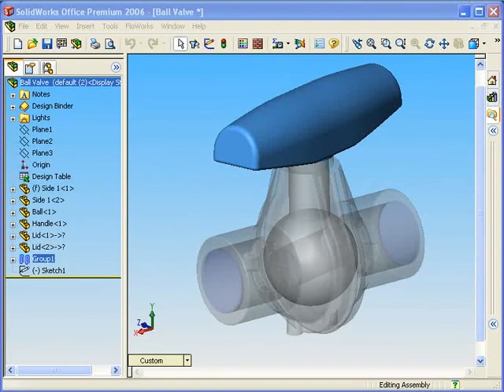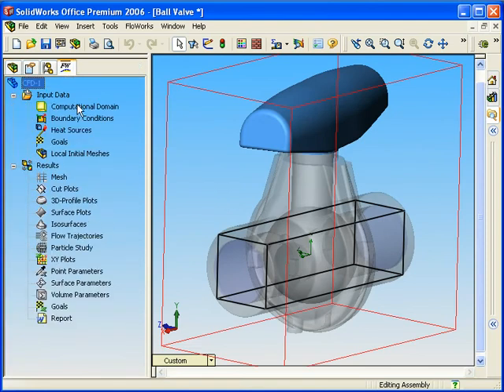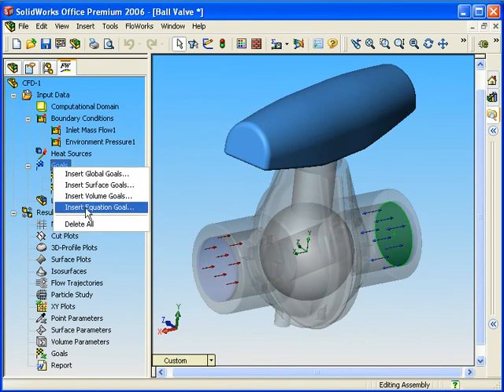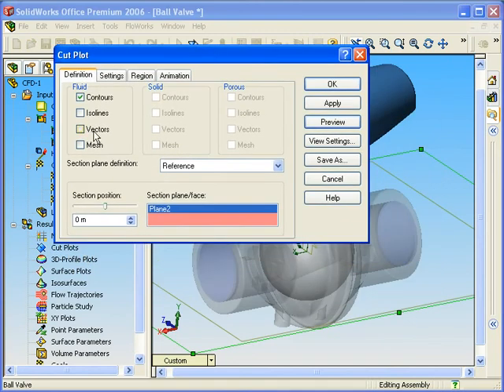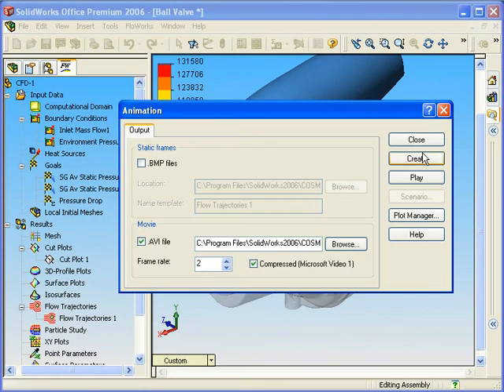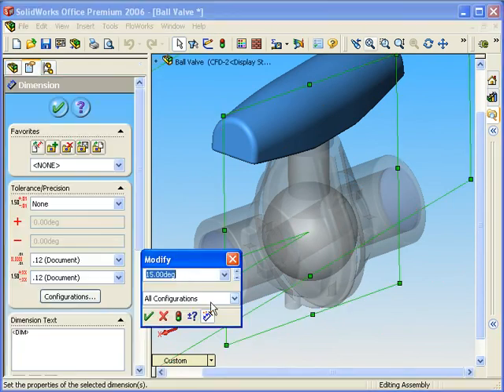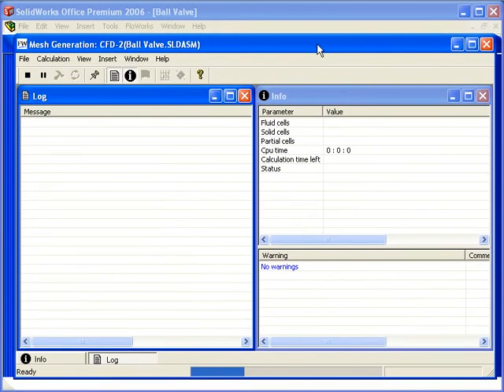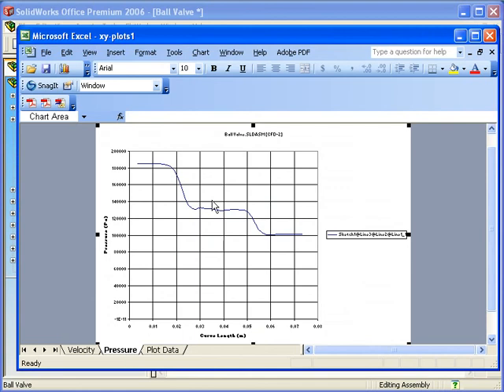SolidWork, COSMOS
Use COSMOS for validating you desing